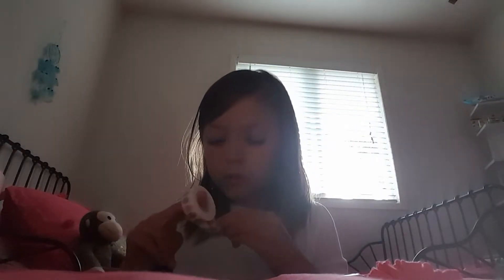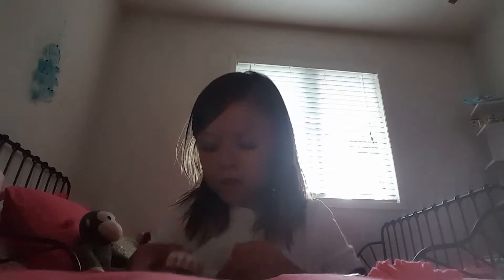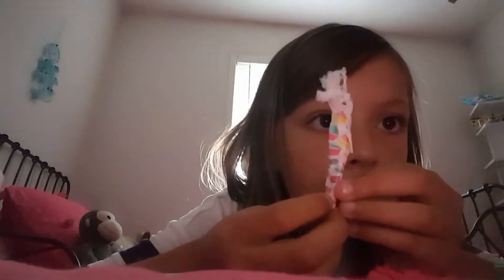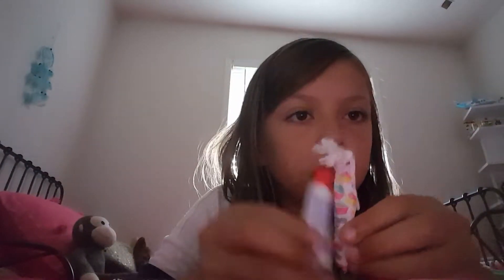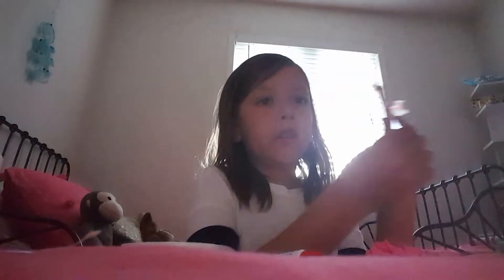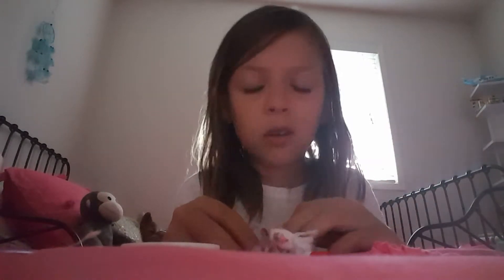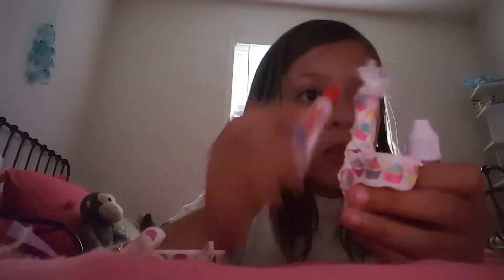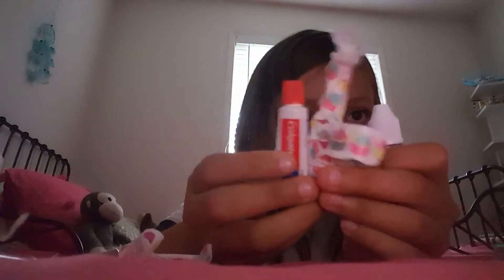part 2 of how to make a tooth brush for doll of anything